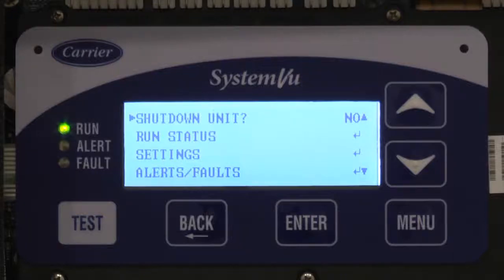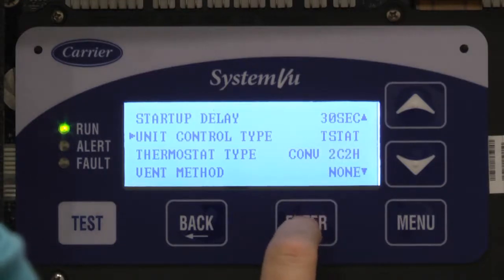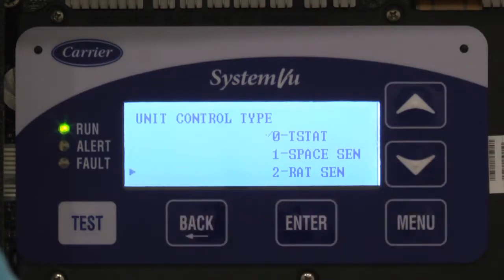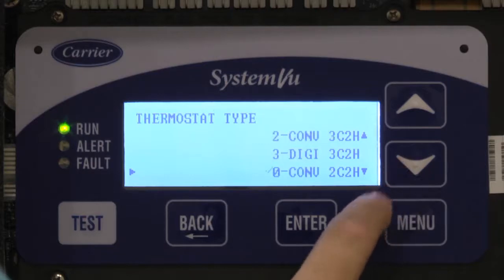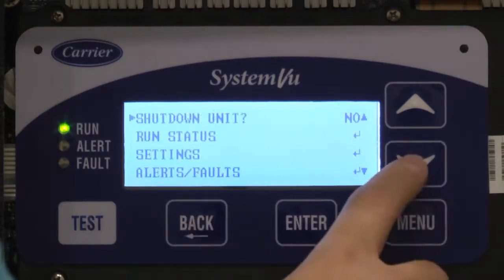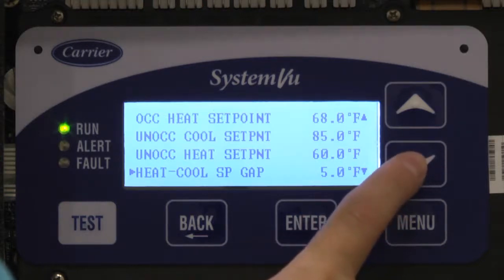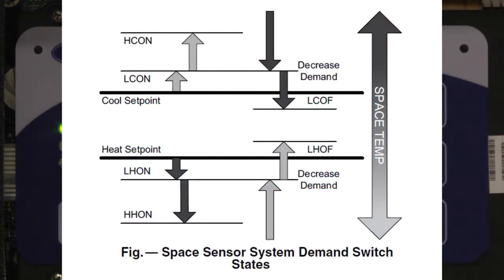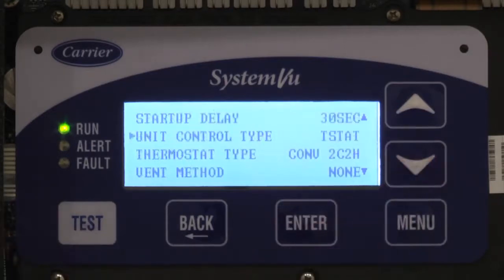Temperature Demand Control Setup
Carrier Great Lakes is a proud, privately owned, distributor of Carrier heating and cooling equipment, parts and supplies. With seven branch locations we have enjoyed continued success at distributing quality heating, ventilating and HVAC systems to Michigan and Northern Ohio HVAC contractors for 25+ years.